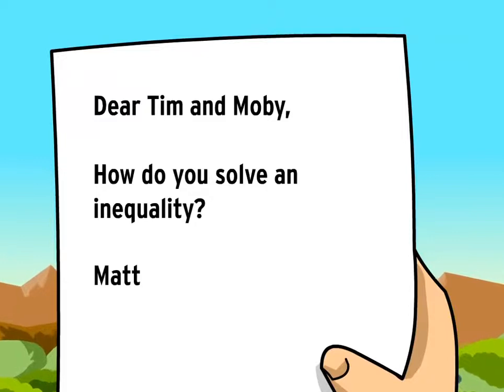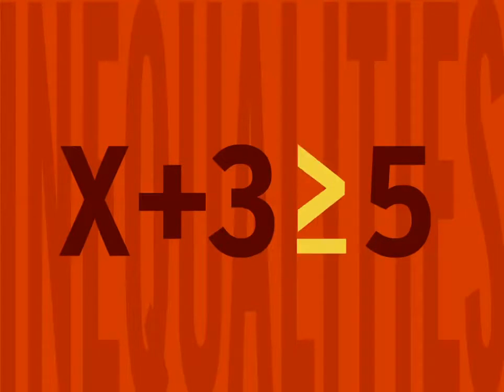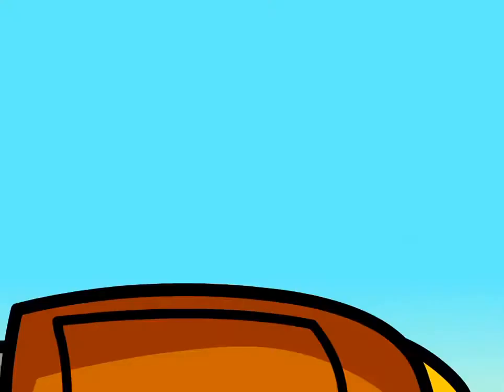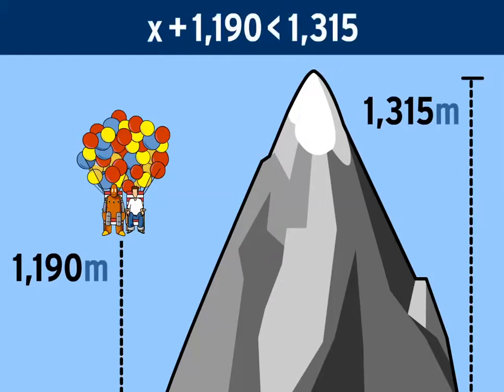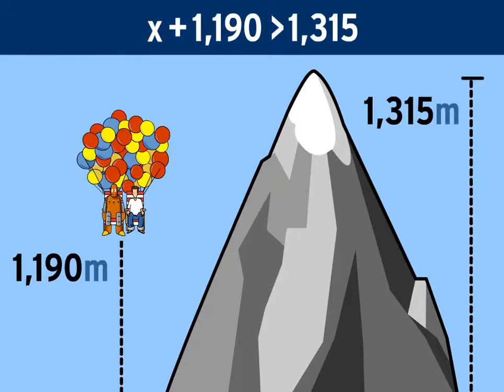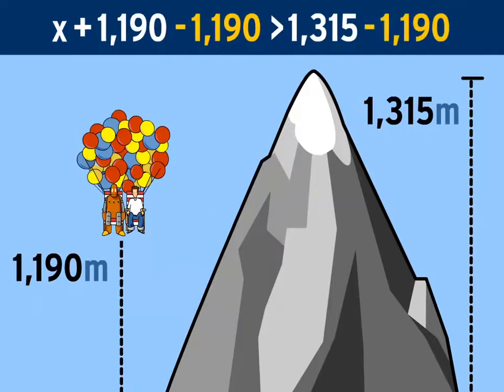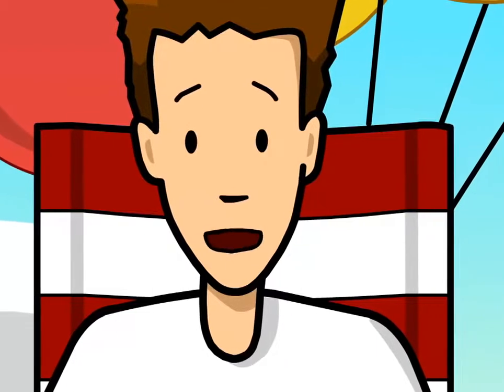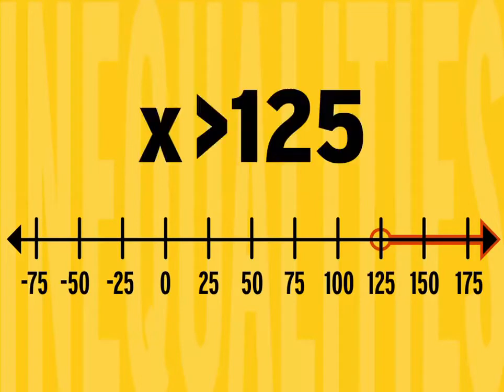GRAPHING & SOLVING INEQUALITIES